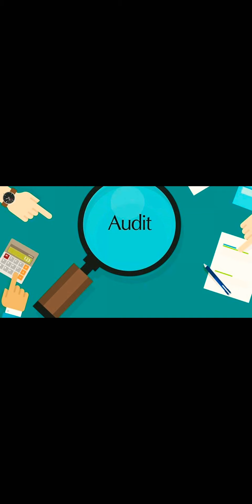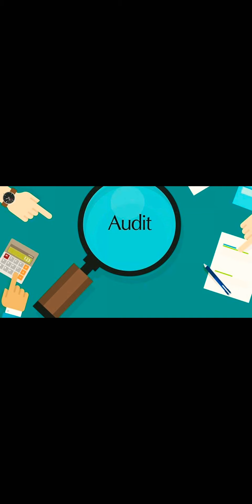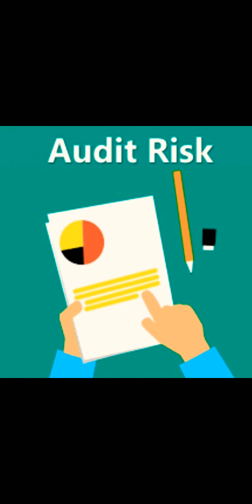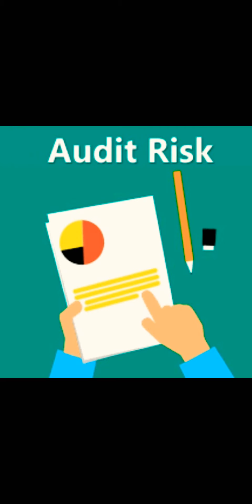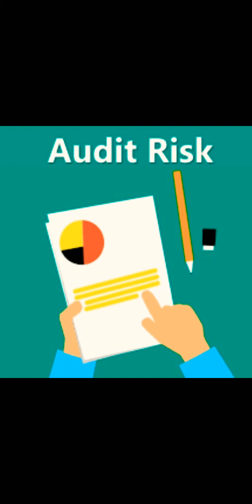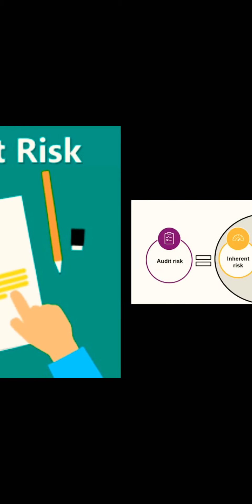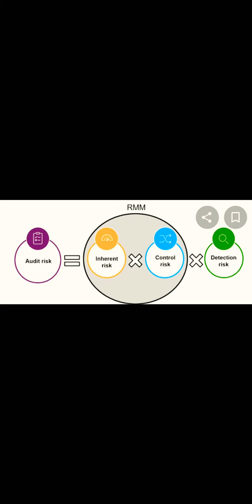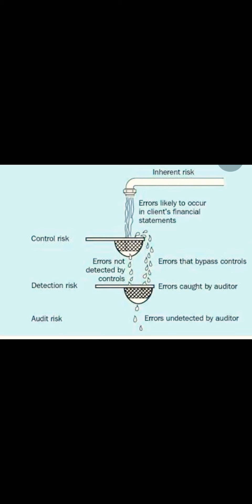Simple explanation to- What is Audit Risk?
Audit risk easily explained